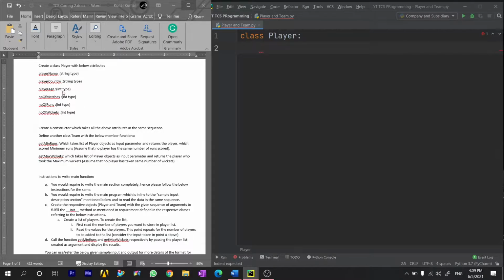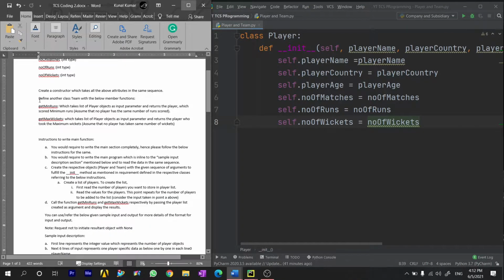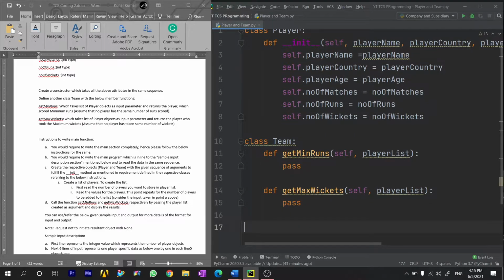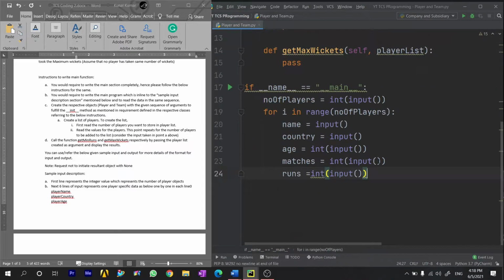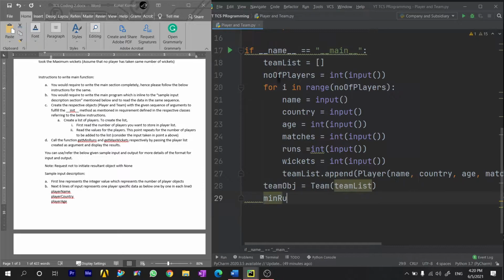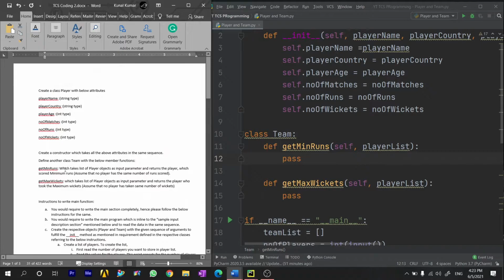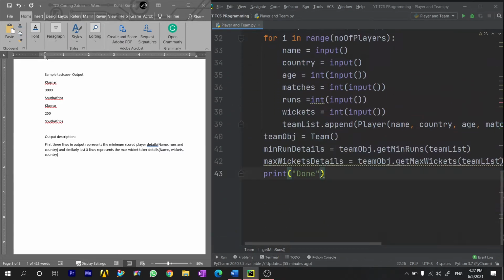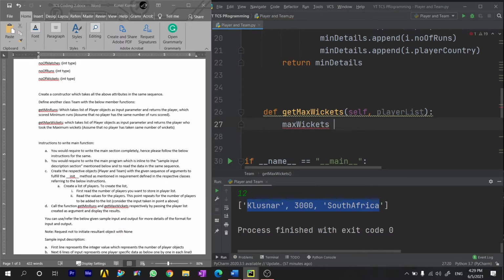How to write error free code in TCS CPA Python | Player & Team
Hello stranger,
In this video, I have demonstrated my approach to coding questions of TCS CPA.

Found my videos useful?
If you have any queries or doubts related to technology and gadgets, post them in the comments section below.